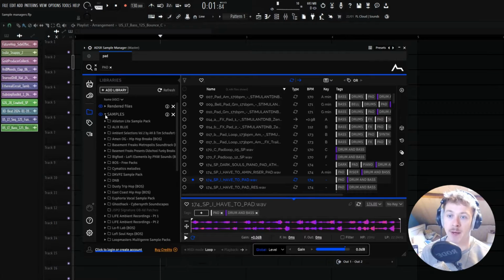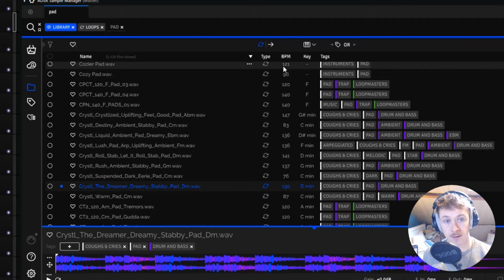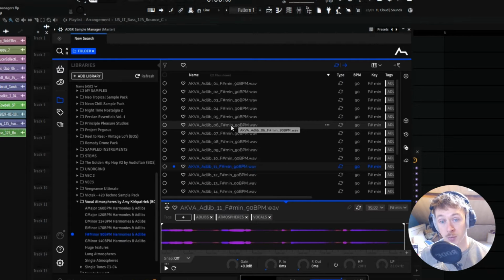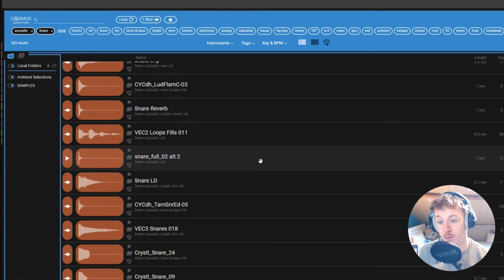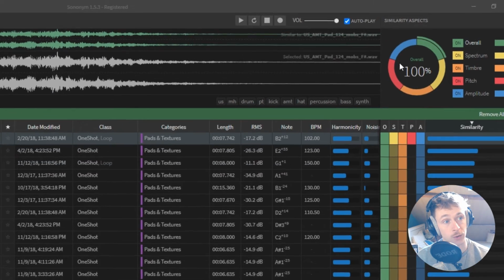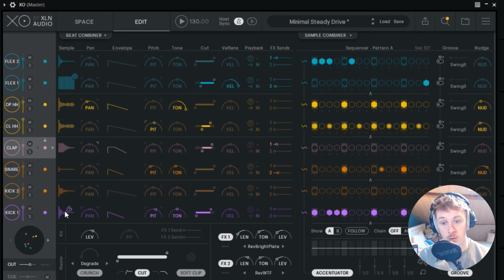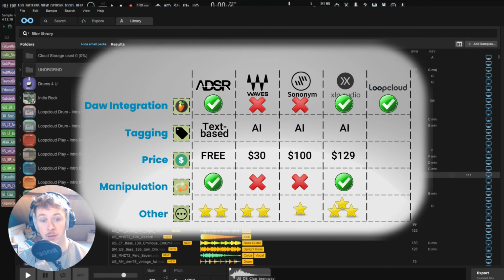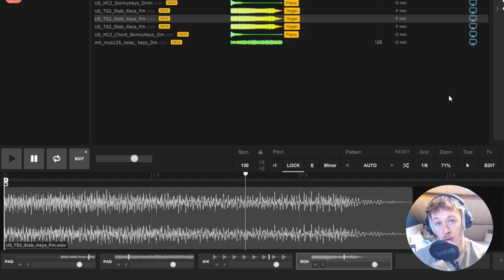I Tested Out Every Sample Manager (So You Don't Have To)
0:00 - Intro
0:44 - What is a sample manager?
1:47 - #1: ADSR Sample Manager
6:08 - #2: Cosmos
8:58 - #3: Sononym
12:07 - #4: XO
15:49 - #5: Loopcloud